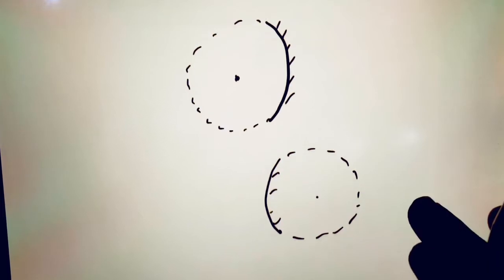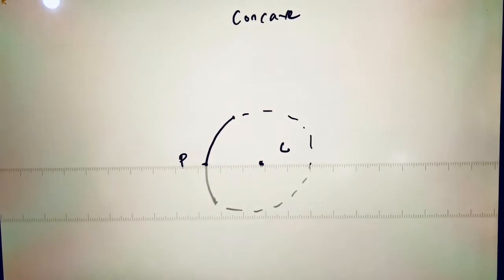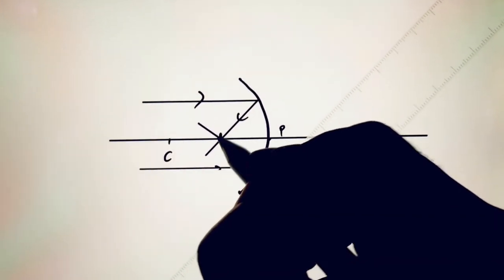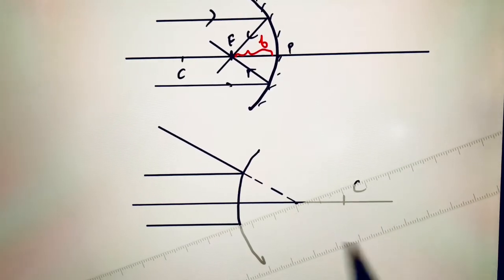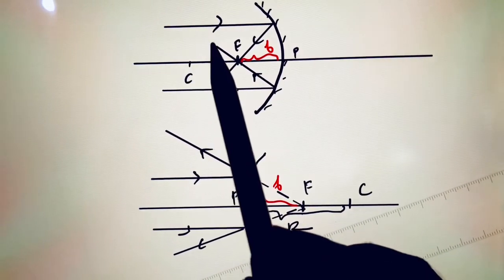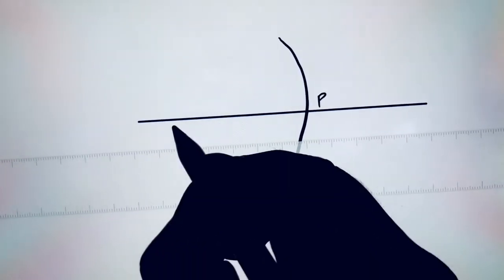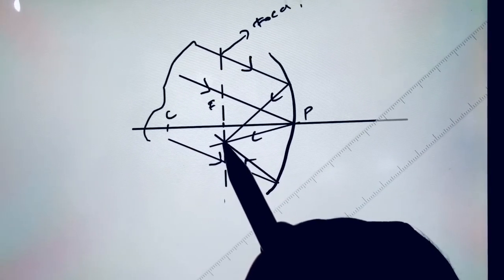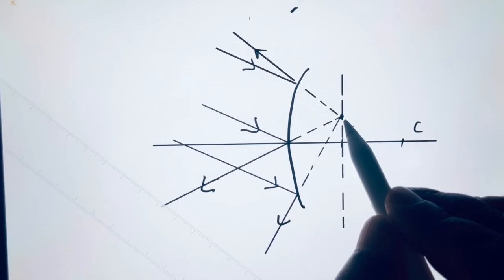Spherical Mirror Part 1 Class 9 SAS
Discusses basic terminology for spherical mirrors